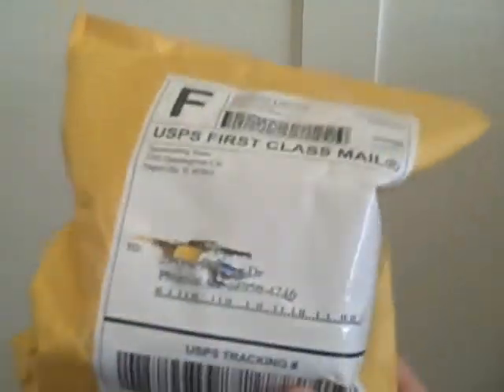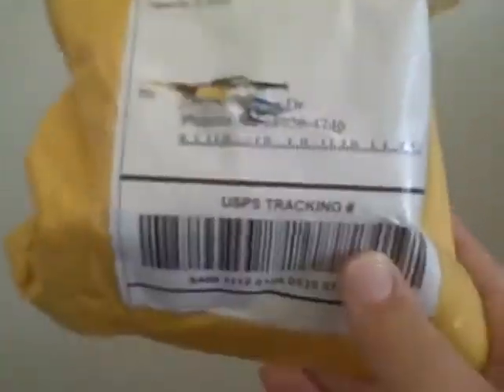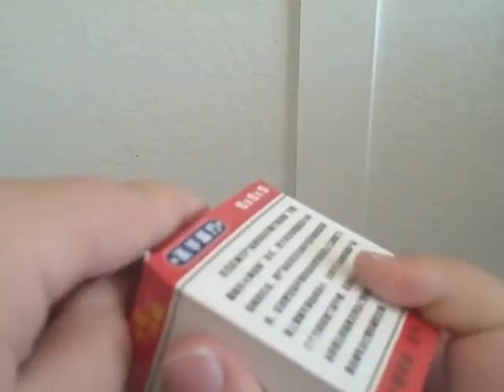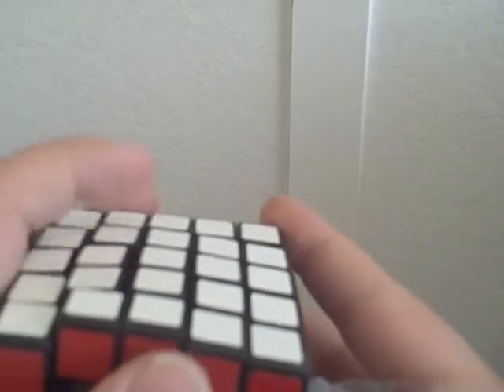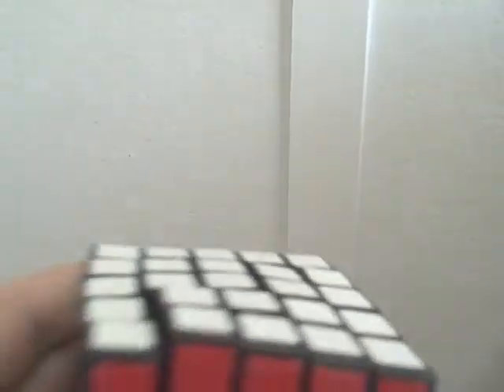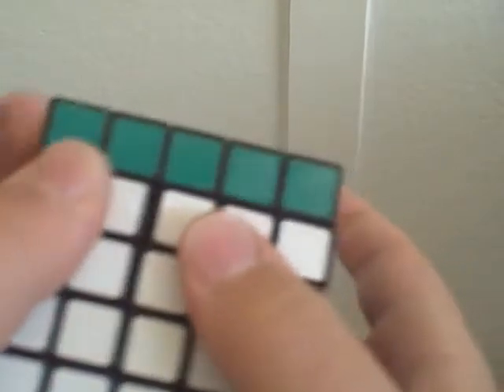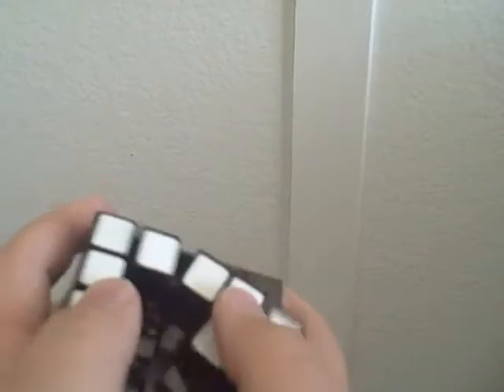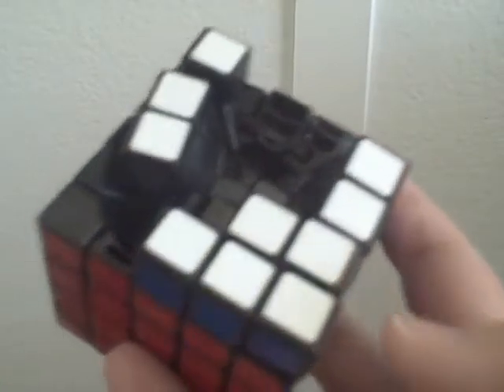Unboxing + Review of the Shengshou 5x5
This cube that was sent to me had a broken core, 4x4 stickers, and a 4x4 instruction packet. I am going to return it because of the broken core and get a V-cube, but that's what you get for trying to get stuff cheap. :(